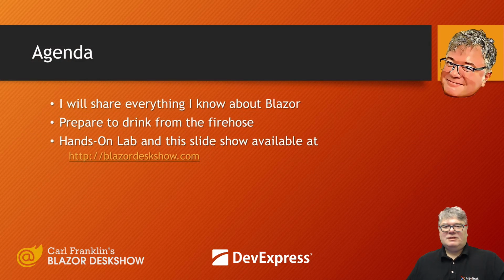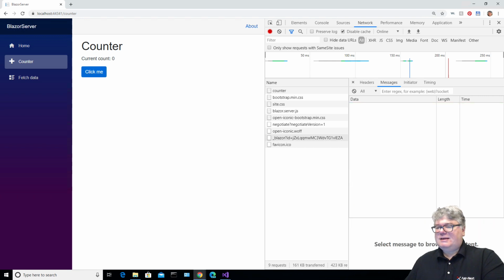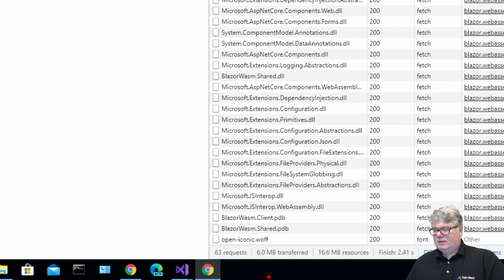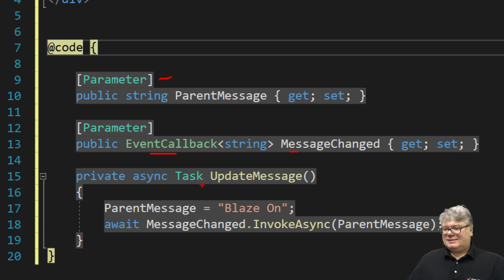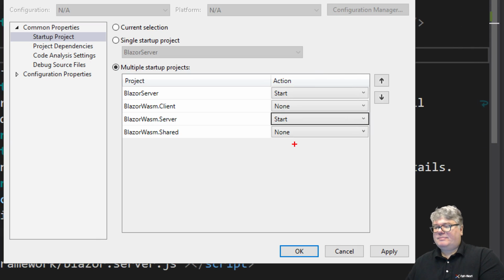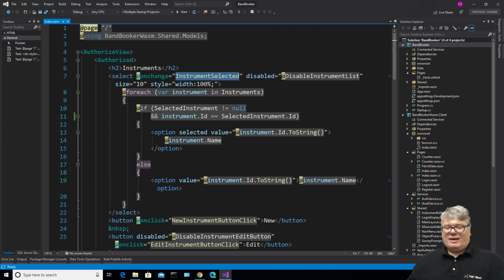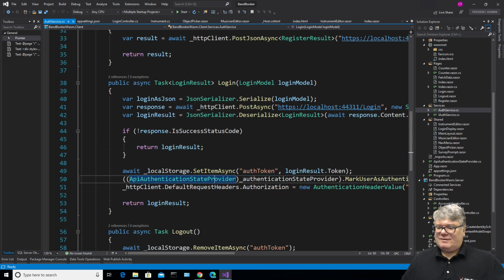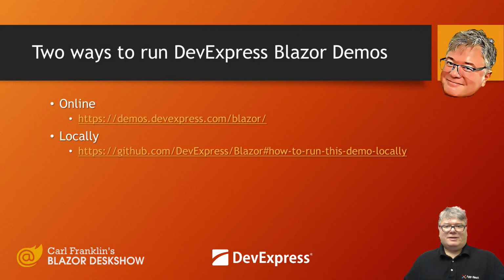Carl Franklin's Blazor Desk Show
In just a couple hours Carl Franklin (from .NET Rocks!) will share architecture best practices, how to make and consume generic components, how to call JavaScript to enhance your apps, and how to implement authentication and authorization. He'll show you how to monitor the traffic going back and forth between the browser and the server, measure your app's memory footprint, and how to optimize it. You'll also be introduced to some exciting Blazor controls including a data grid and appointment scheduling component.